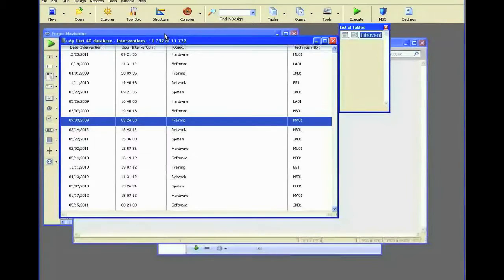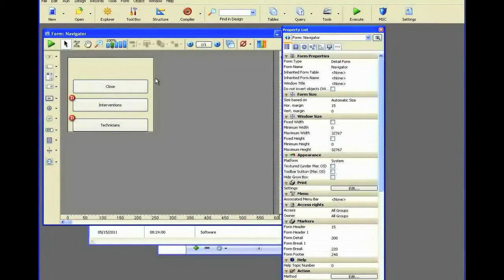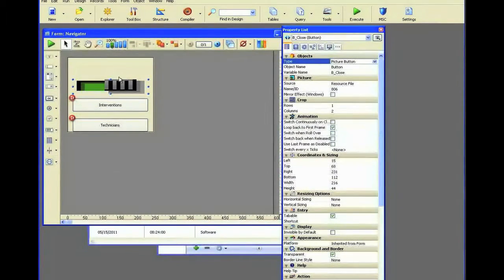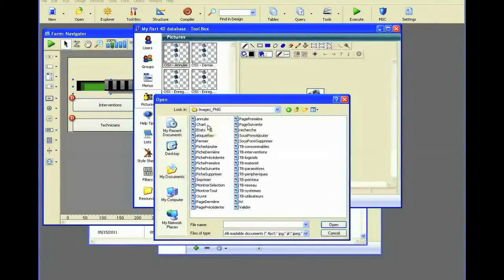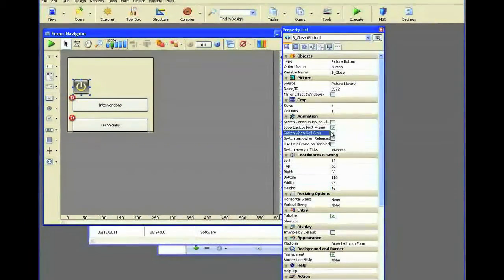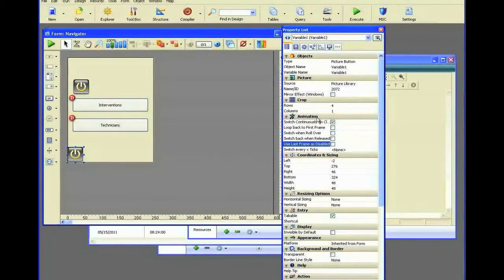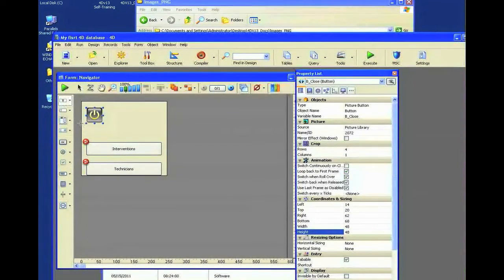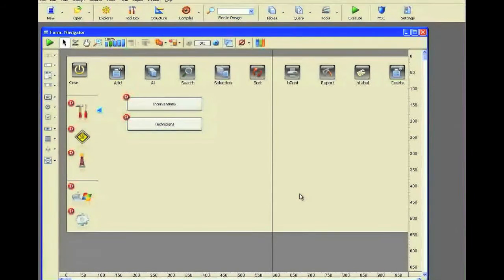4D Self-training: Page 0 and Page 1